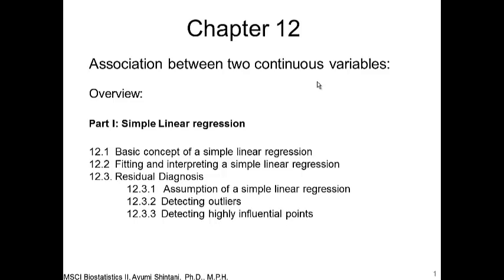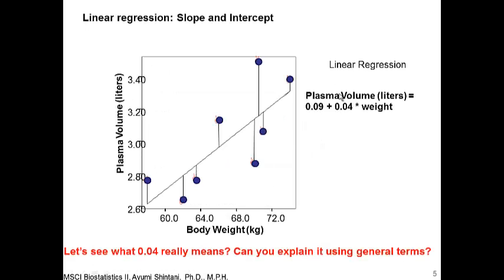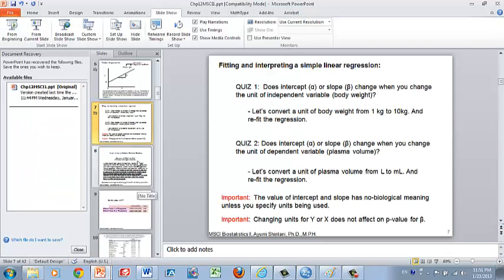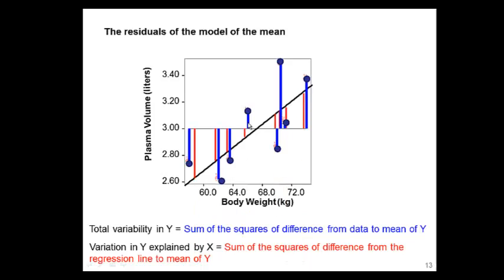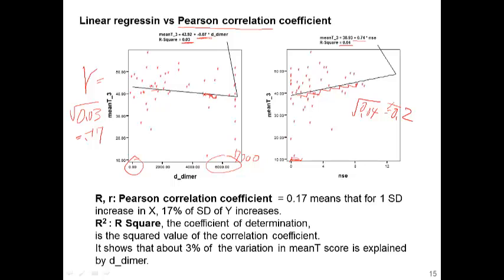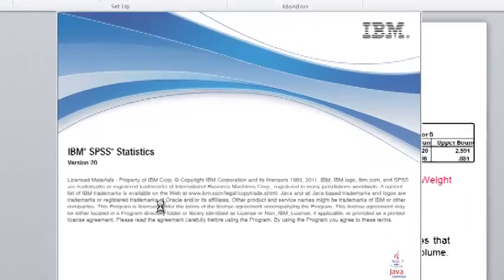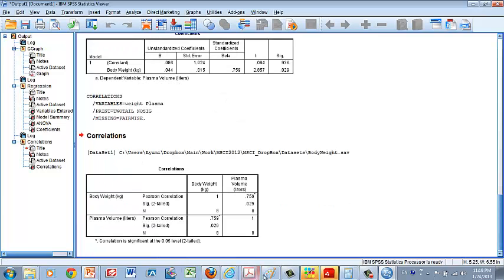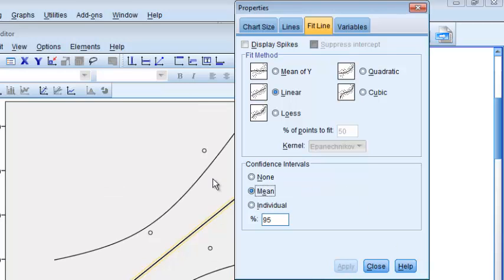Lesson 12 (1) Simple Linear Regression Concept